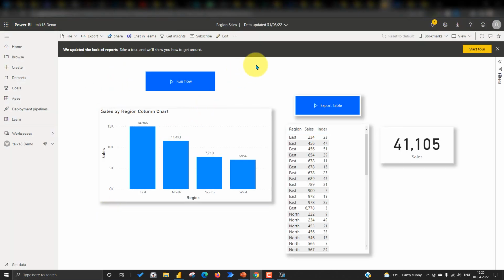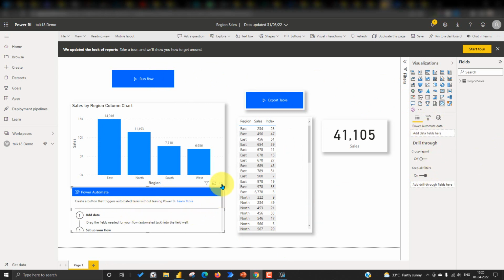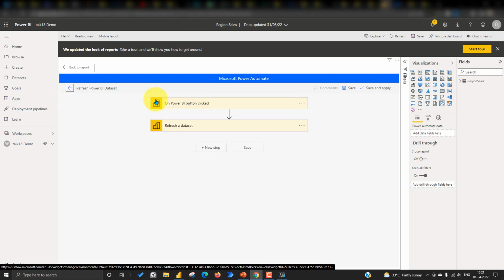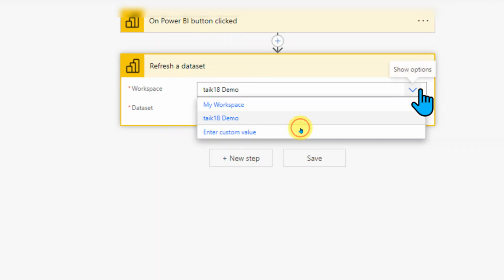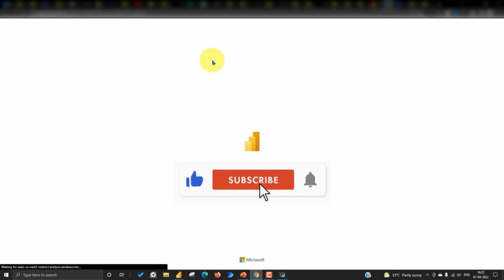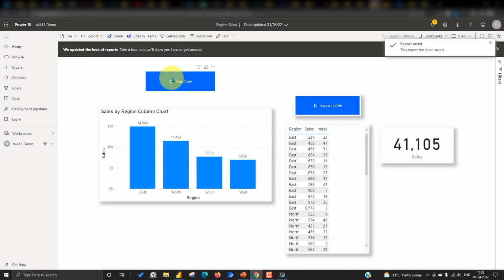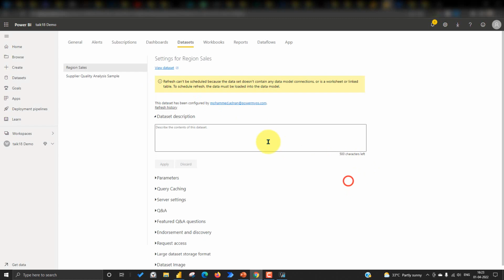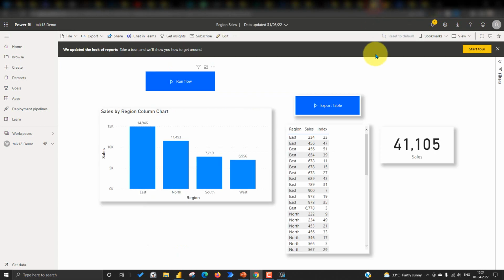Refresh Power BI Dataset Using Power Automate by taik18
Learn how to refresh your Power BI dataset using Power Automate by taik18 in this easy-to-follow tutorial. Keep your data up-to-date with just a few simple steps!
source Microsoft

Mohammed Adnan